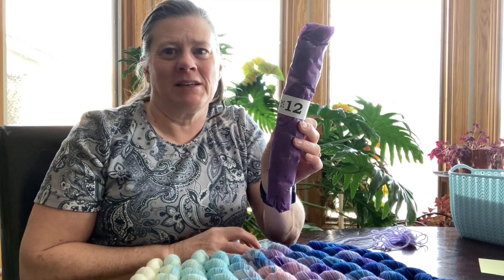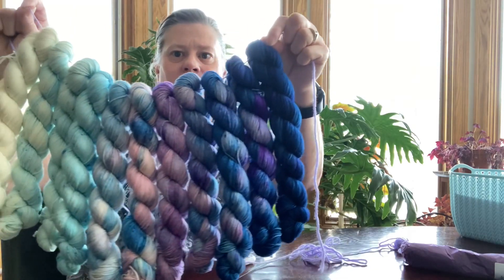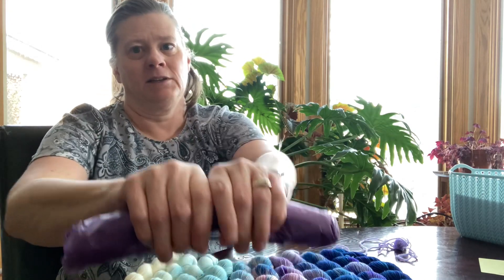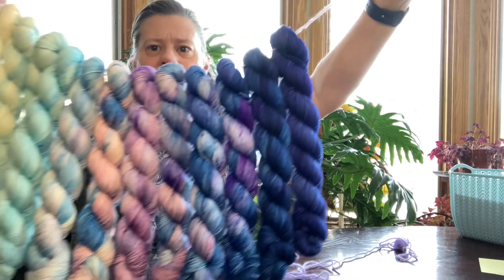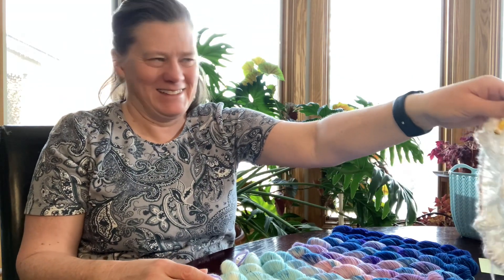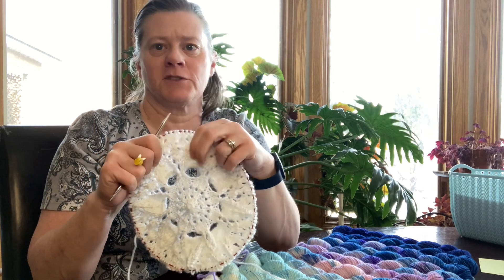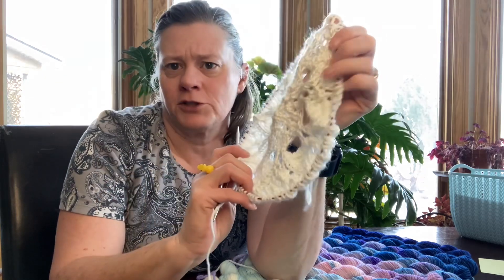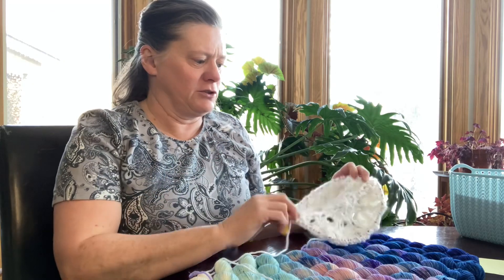Day 12 of Enchanted Winter Fade Yarn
Opening Day 12 of the Enchanted Winder Fade set by GingerSnapThat out of Calgary Alberta Canada. They are a husband and wife team of hand dyed yarns, as well as fabulous project bags.